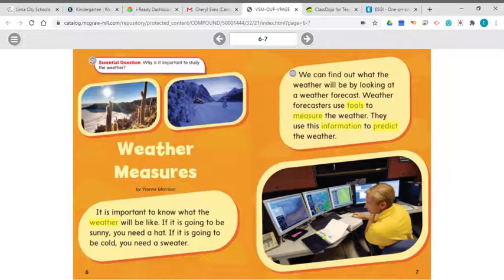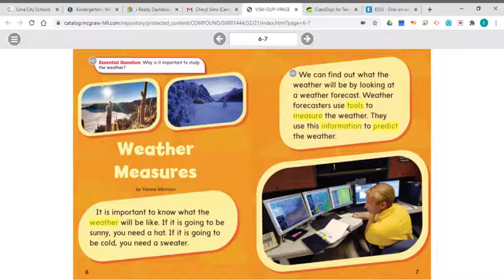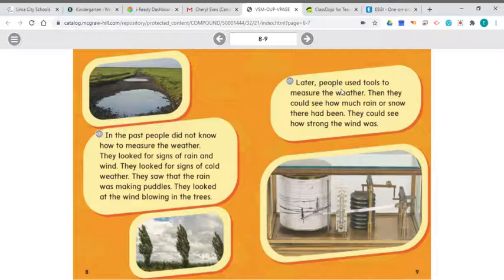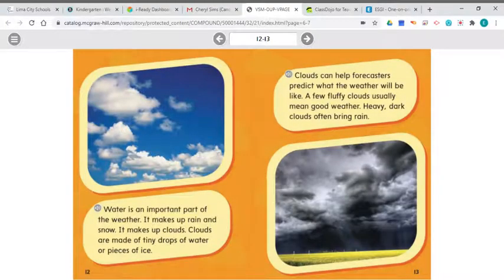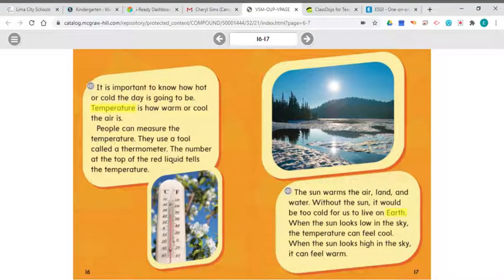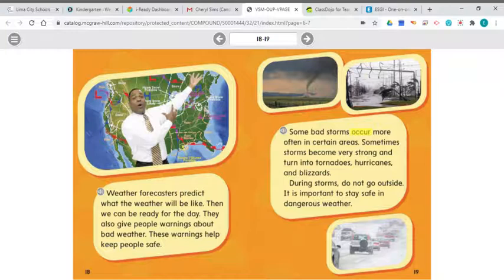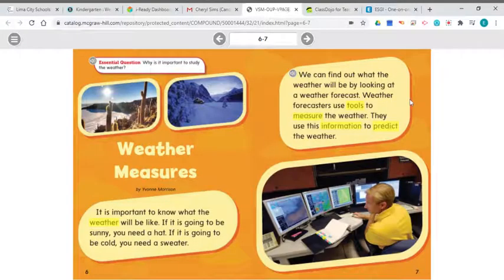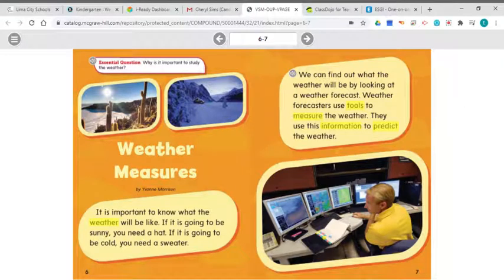screencast-nimbus-capture-2020.10.12-13_08_45.webm